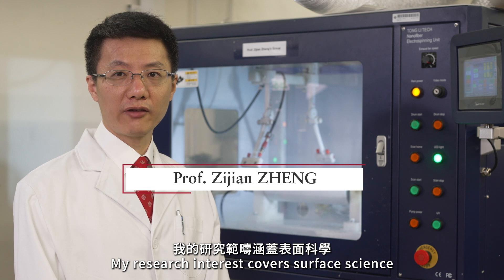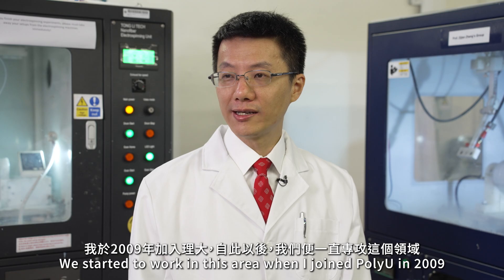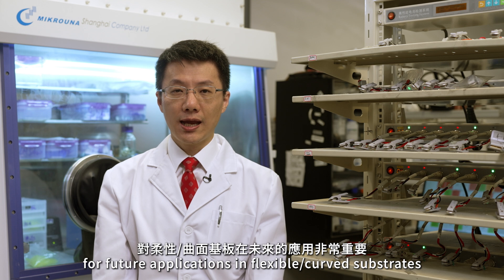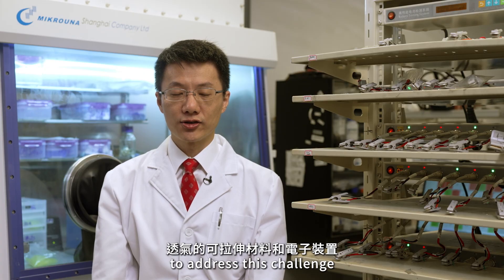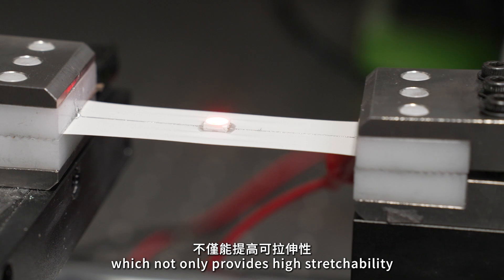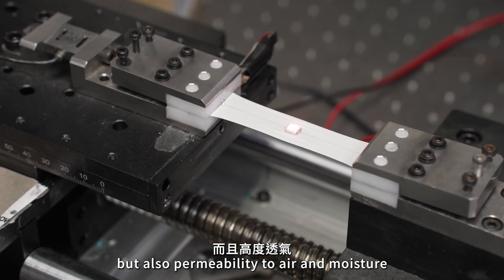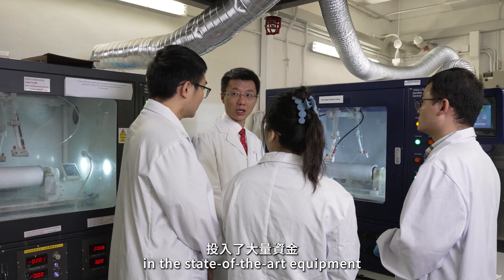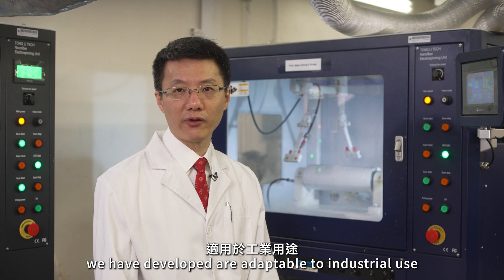Meet PolyU Academician: Professor Zijian ZHENG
Discover the research of Professor Zijian Zheng, PolyU Chair Professor of Soft Materials and Devices, Associate Director of the Research Institute for Intelligent Wearable Systems, and Associate Director of the University Research Facility in Materials Characterization and Device Fabrication, which reveals the world of SoftElectronics and advanced manufacturing technology.

In this video, Professor Zheng shares his research and discusses his current focus on developing next-generation soft electronics for wearable, skin-attached and implantable electronic applications. Discover how his team has pioneered breakthrough technologies such as “polymer-assisted metal deposition” and the creation of highly stretchable, permeable conductors called liquid-metal fibre mats.

Learn about the immense potential and remarkable applications of wearable and implantable electronics in fields such as health, medicine and sports. Explore the development of state-of-the-art soft devices, including soft sensors and flexible batteries, which have been made possible through innovative advances in materials and fundamental interfacial science.

Chapters:
0:00 Opening
0:08 Research Domain and Current Focus
0:40 Key Research Achievements
1:39 Research Impact
1:54 Long-term Goals and Future Research Plans